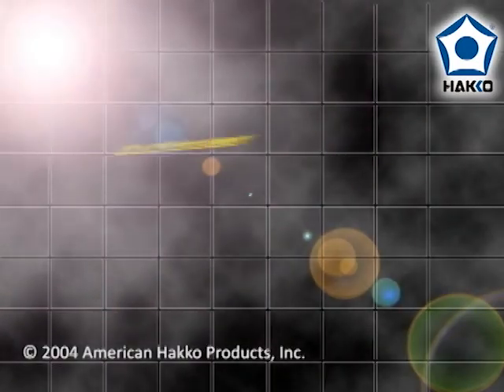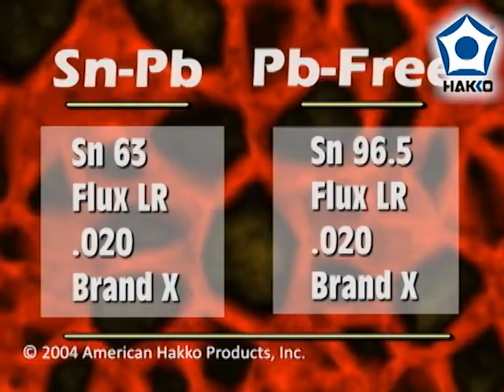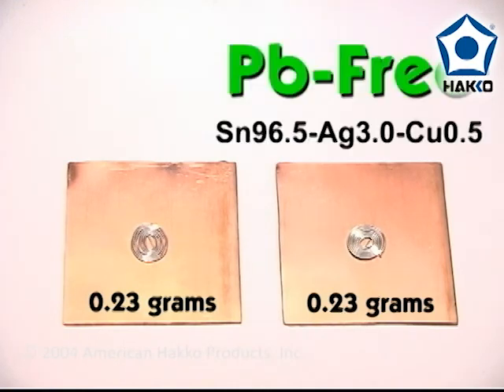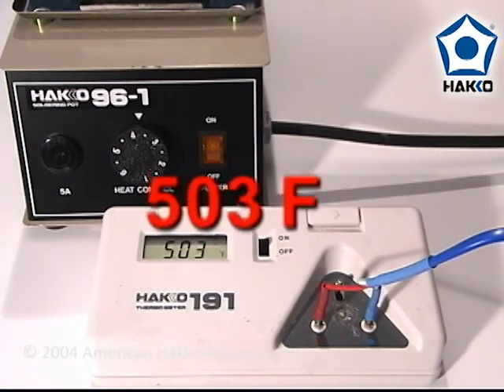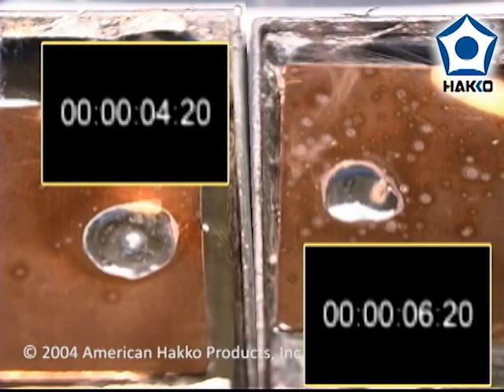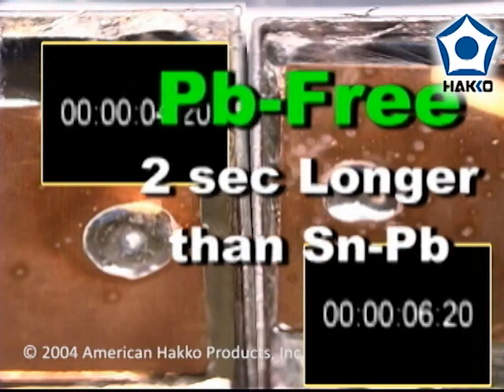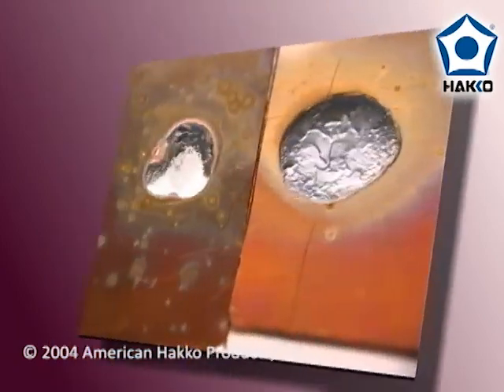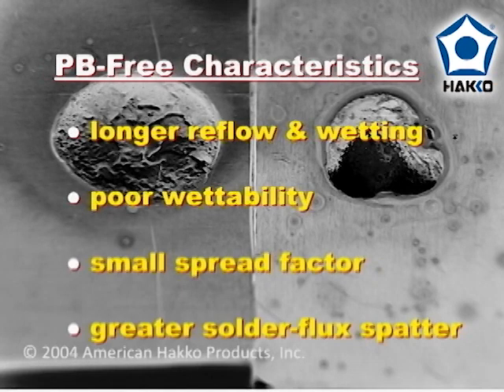Hakko Tutorial - Pb Solder vs Pb-Free by American Hakko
This is the official video from American Hakko —  Learn the basic differences between tin-lead and lead-free alloys. This video gives you a good, general overview of what you can expect with Lead-Free solders — Please visit the HakkoSoldering Channel for more information.